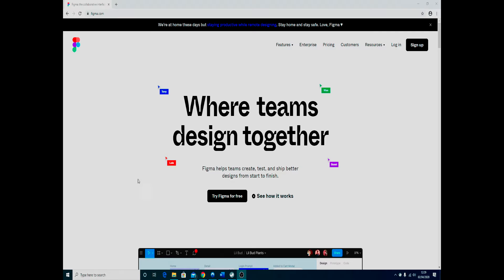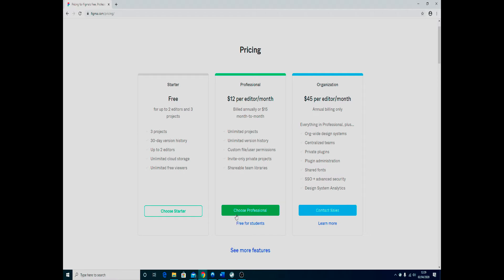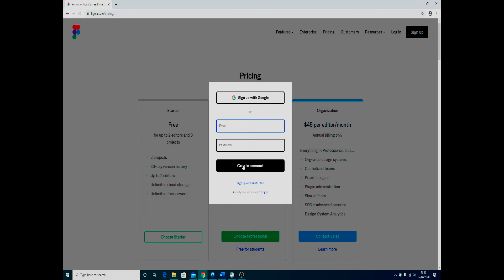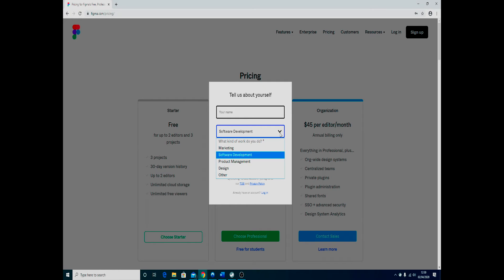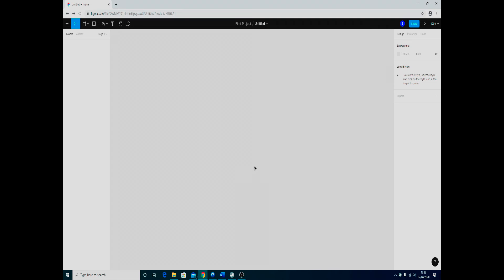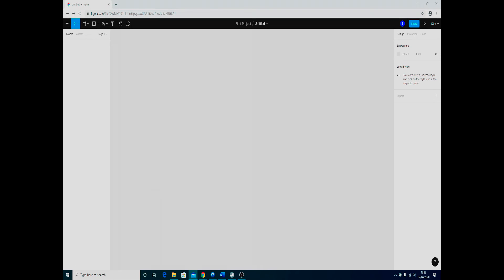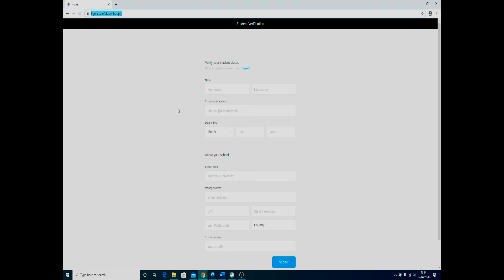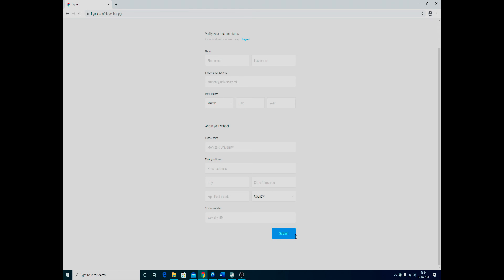Figma Basics 1: How to get the pro account on Figma for free if you are a student (Skinny)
Welcome to the first videos of the Figma series. It is a quick and simple video to show you how to register with Figma and then upgrade the account to a students account to get all of the pro features for free